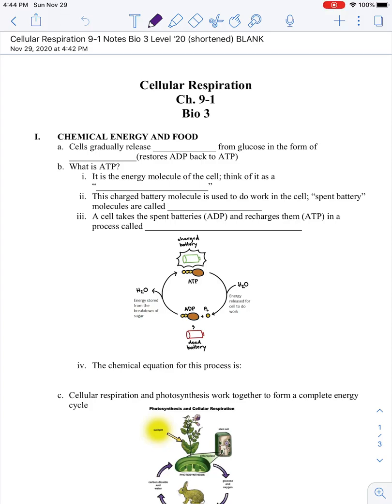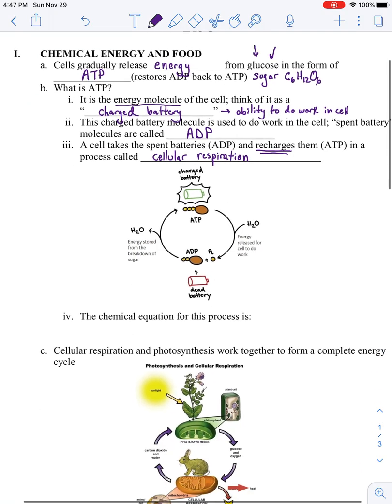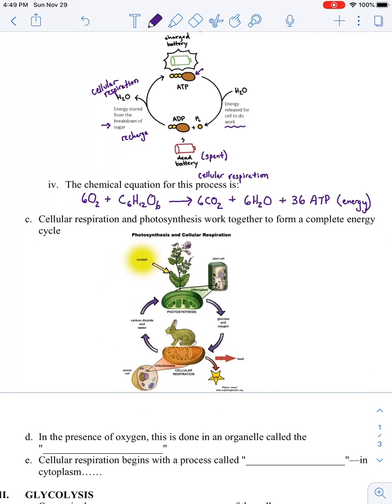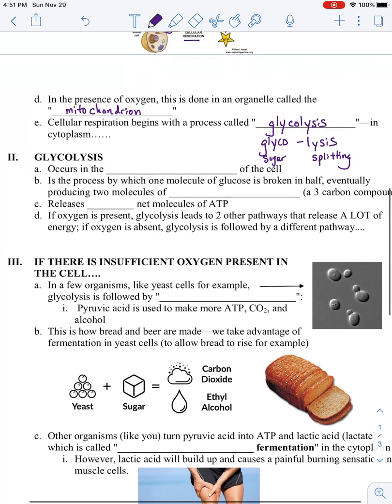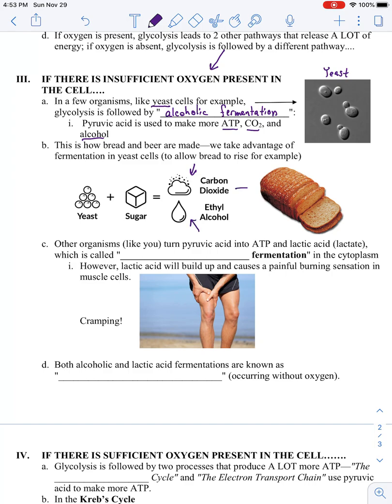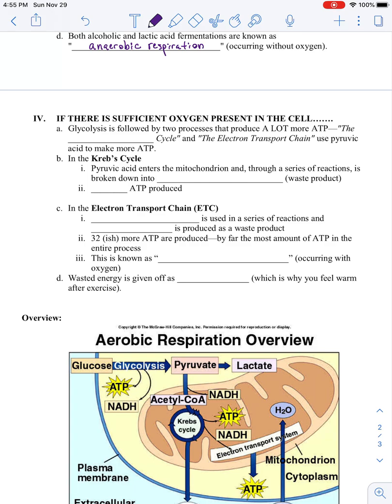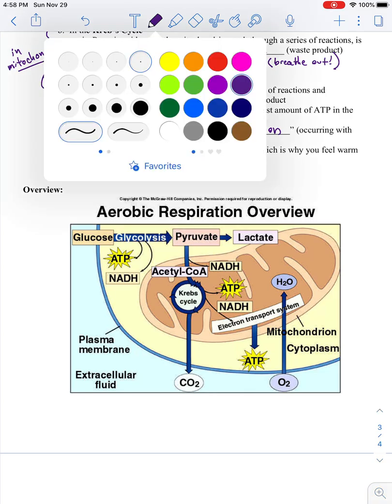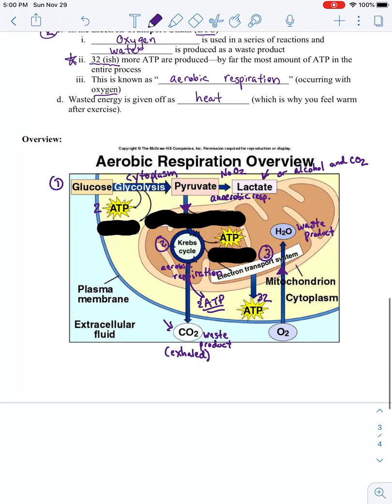Ch 9-1 Cellular Respiration